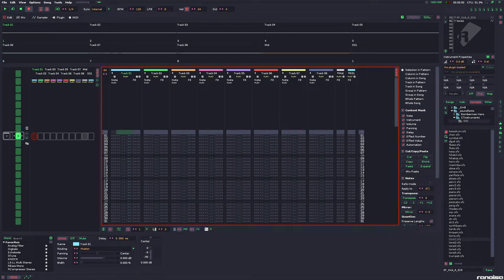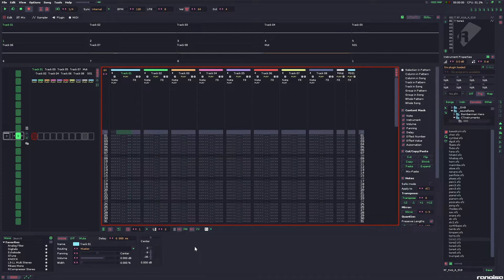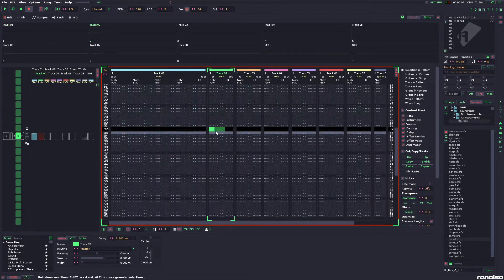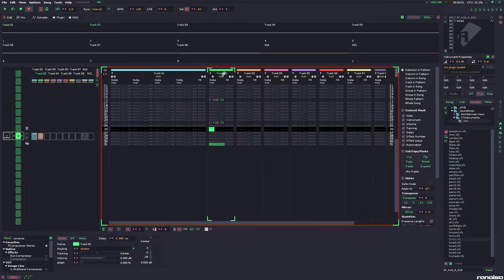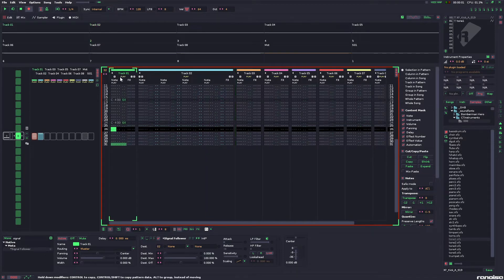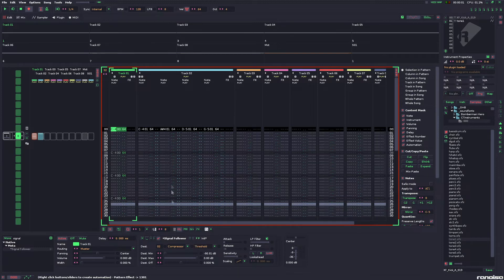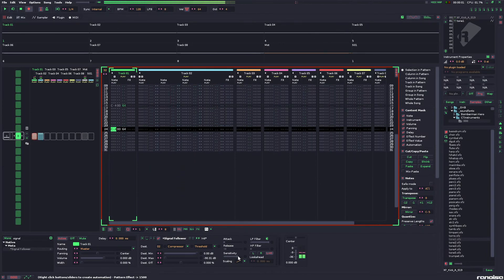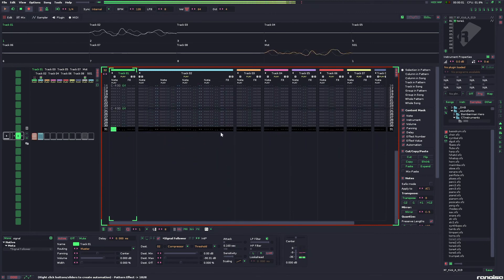Renoise 3: Simple Sidechaining with Signal Follower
easy way to use sidechain compression in renoise